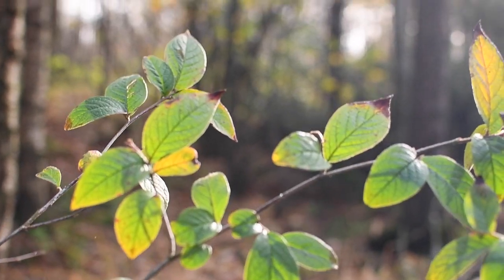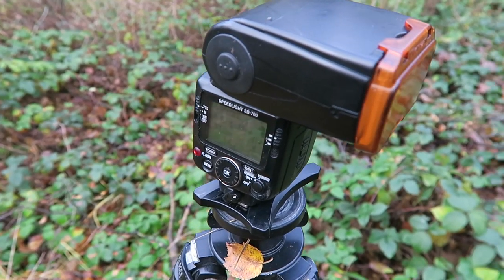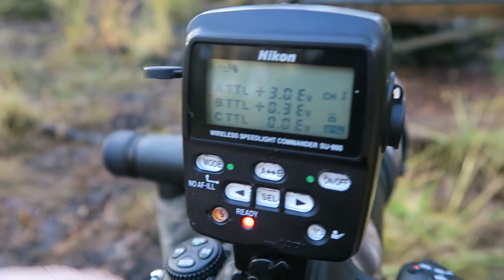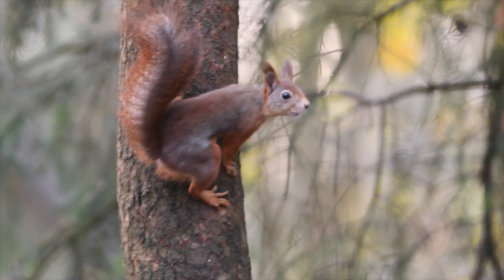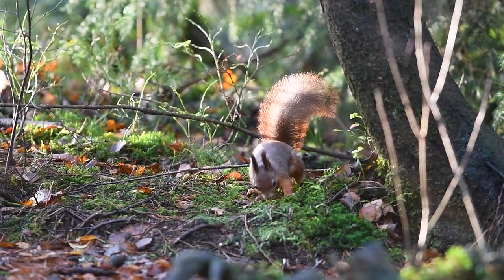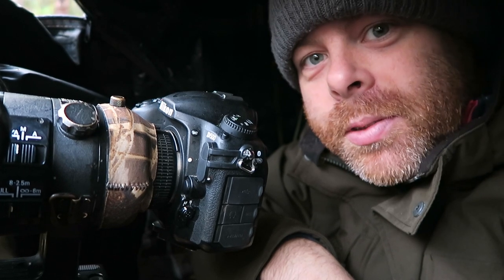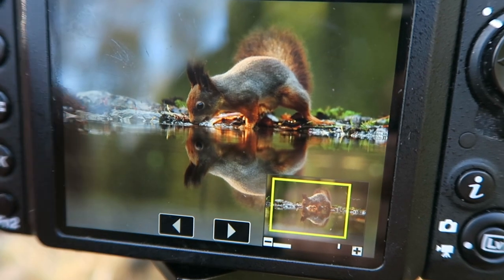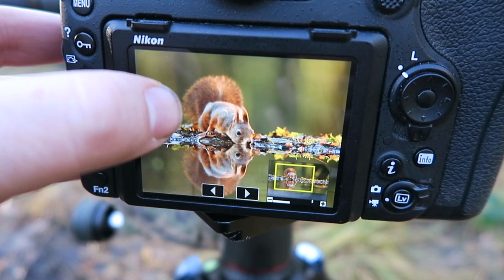How to be creative with wildlife photography part 2 | TIPS AND TRICKS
In part 2 of how to be v´creative with wildlife photography. I will show you how to use flash as a creative light source, to create exciting images. I am back in the forest where the red squirrels are. I will tell you my thoughts behind this tips on flash use.
Hopefully you will get something out of this.

••• GEAR I USE IN VIDEO  •••

Nikon D500
Nikon 300mm f2.8 AF-S
Canon D7X
Nikon SB 700 flash
Nikon SU-800 wireless commander
Chair blind

••• MUSIC •••
I am using Epidemic.

My name is Trond Westby. I am a amature wildlife photography from Norway. My passion is to show the beauty of nature. Specially birds and wildlife. This has been my passion for 8 years now.
I am also having workshops here at home, selling pictures and having lectures.